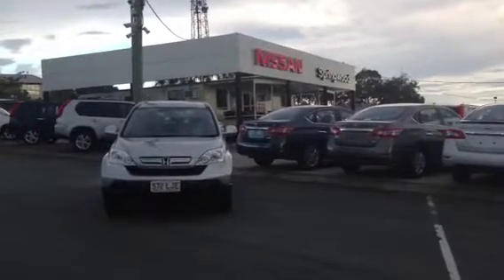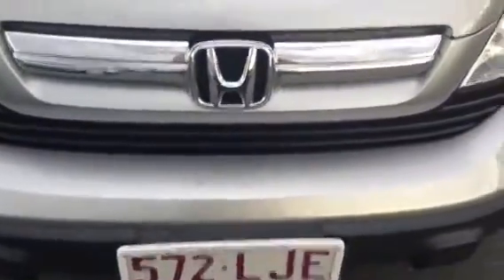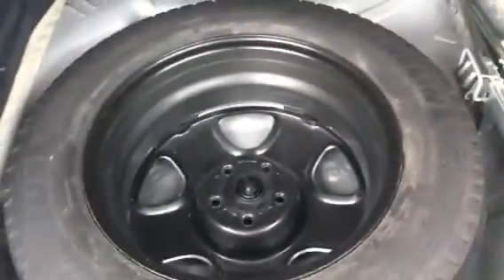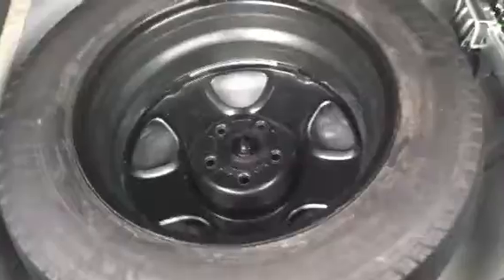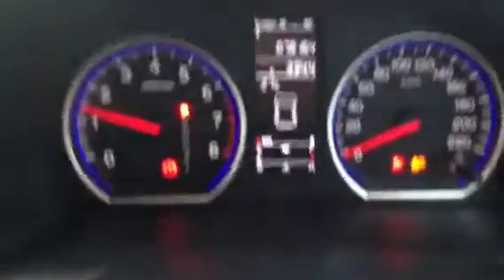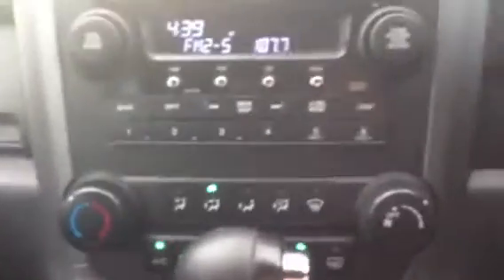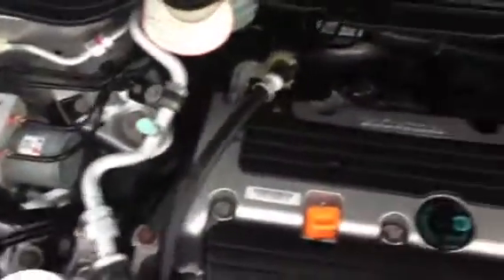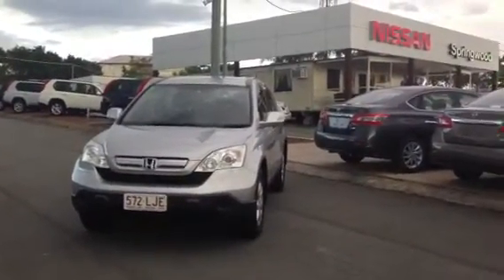Video Tour for Charles